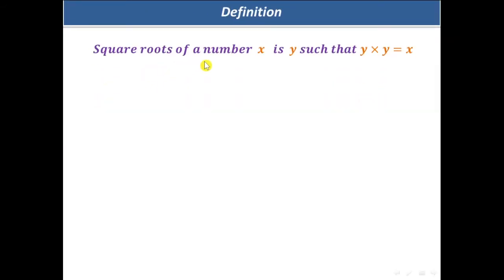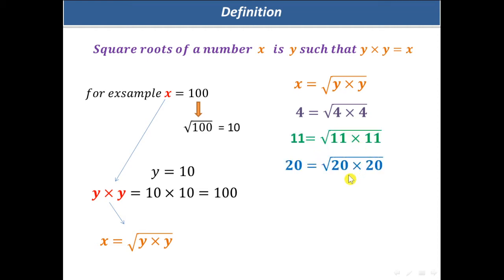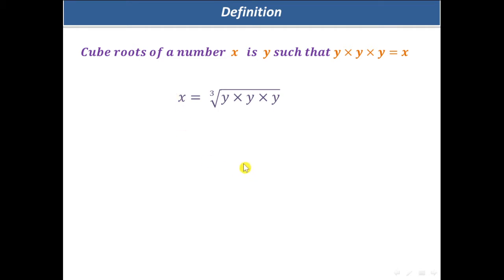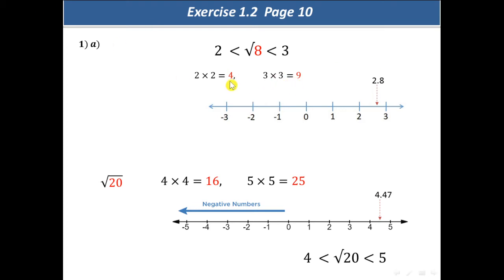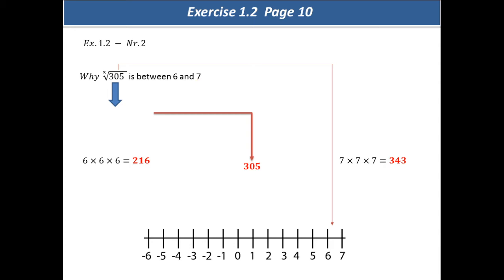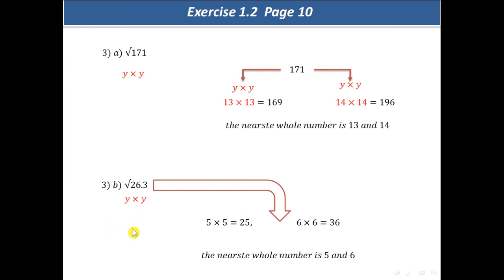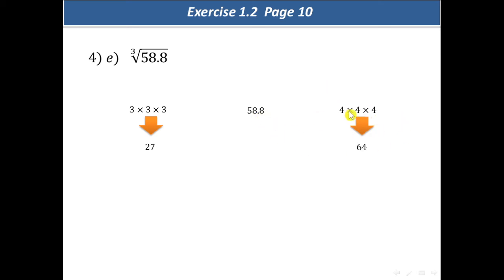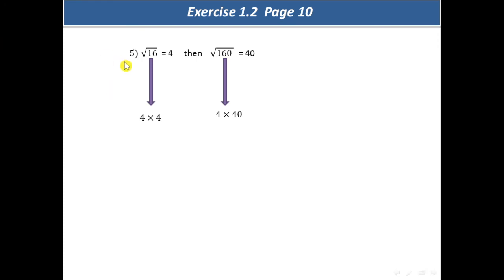G8 Math book 9 1 2 Square and Cube Roots